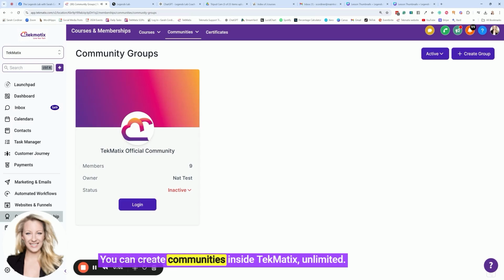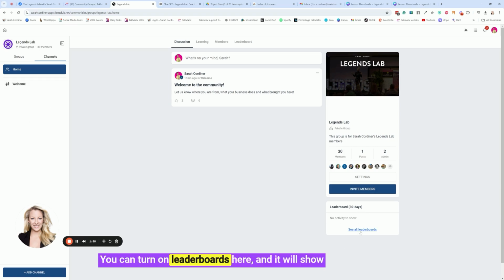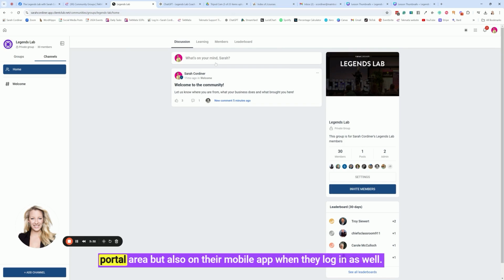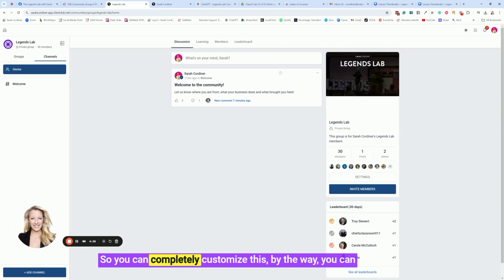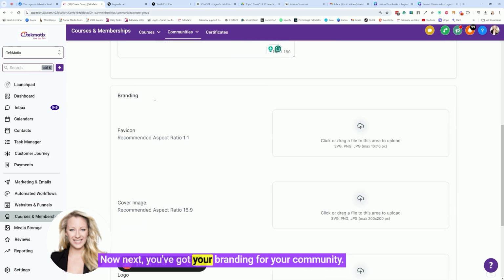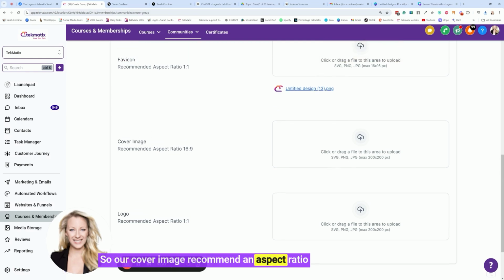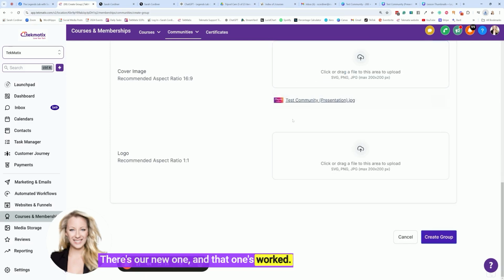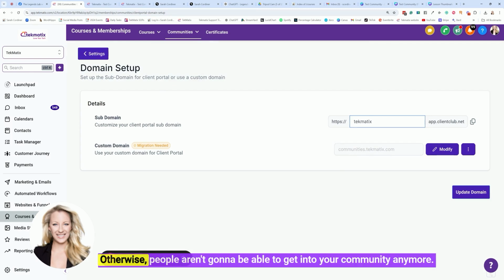How To Create Communities in Tekmatix - Replaces Skool, Circle, Mighty Networks